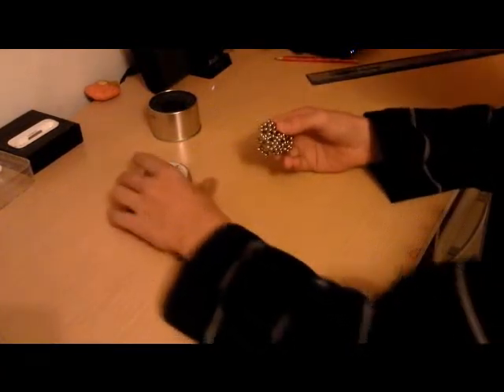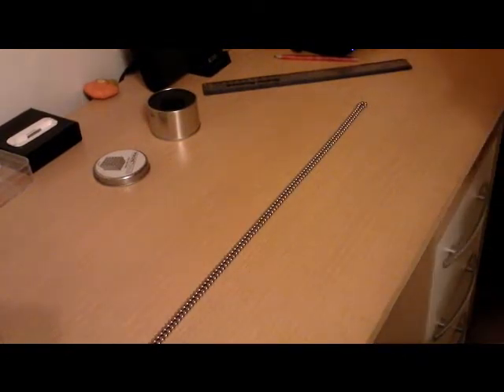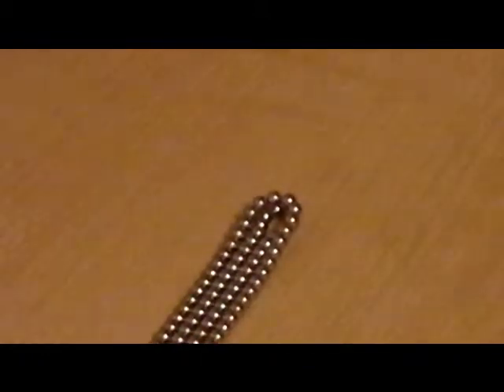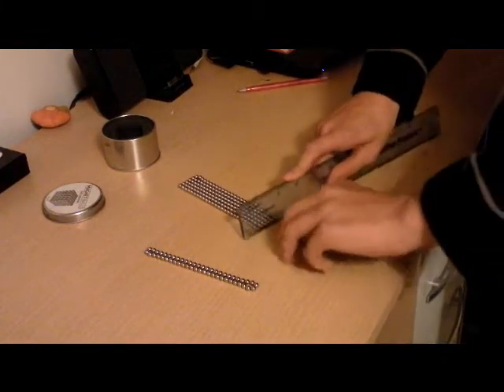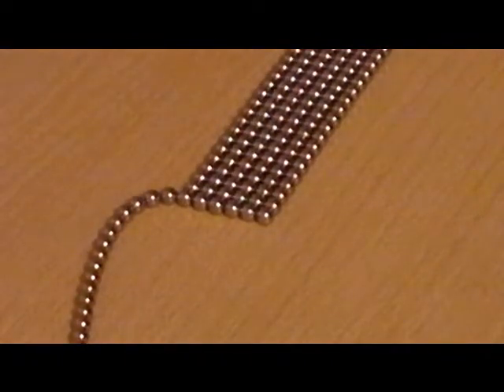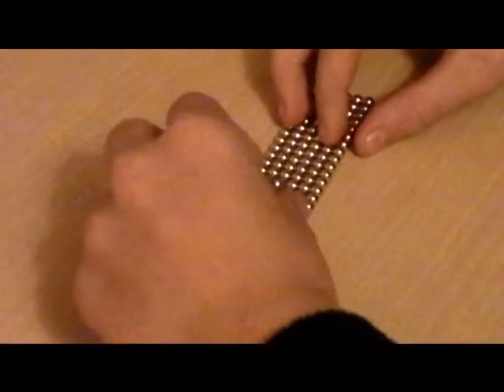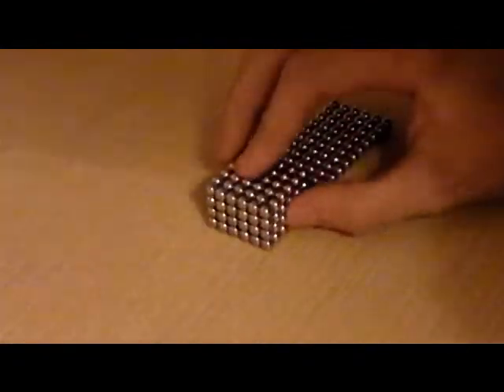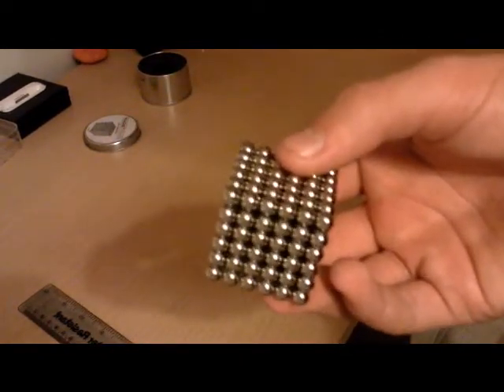How to build a Neo Cube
My first tutorial on how to build a neo cube, hope you enjoy.